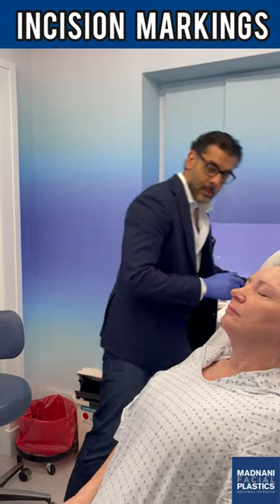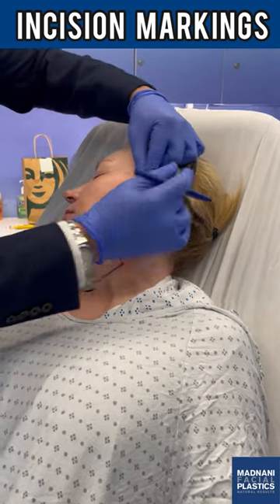Face and Necklift Incision Markings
A question that I often get asked is where I make the incisions for a Face and Neck lift, so here it is! Ask me your questions that you might have about a Face and Neck lift down below 👇🏽 😊🙏🏽deepplanefacelift